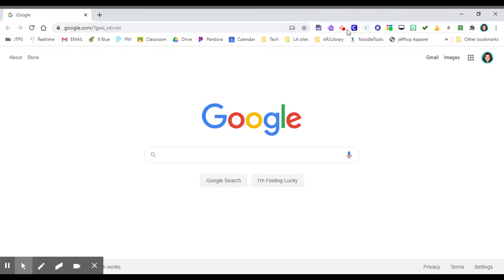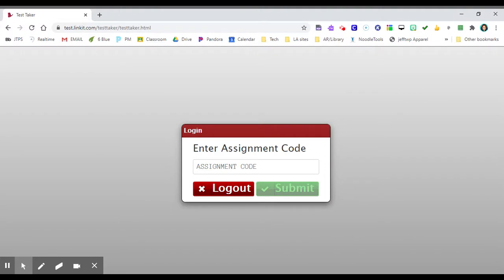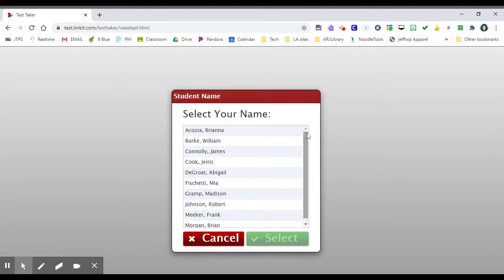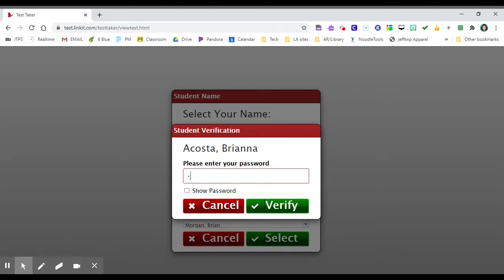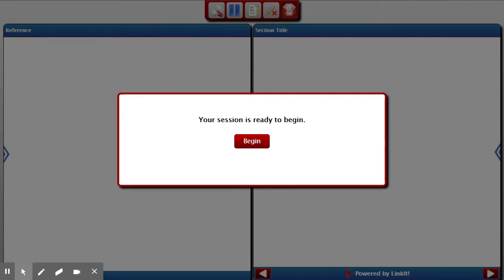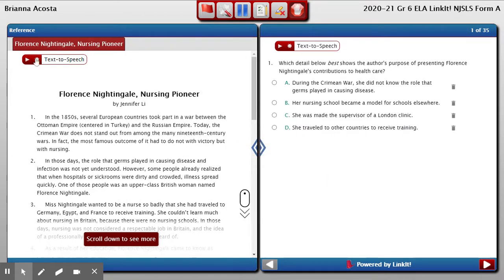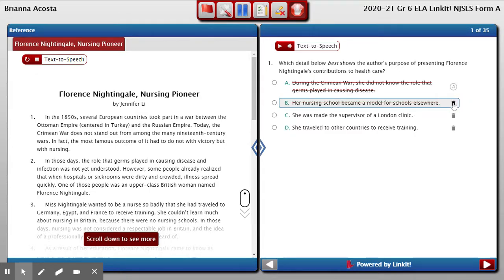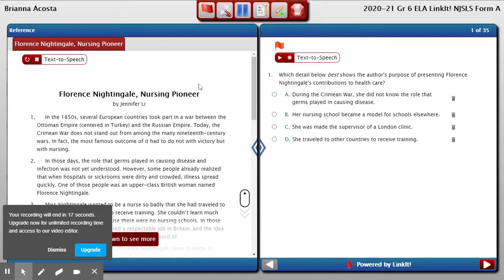How to log into LinkIt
Tutorial for Jefferson students to log into their LinkIt online assessment